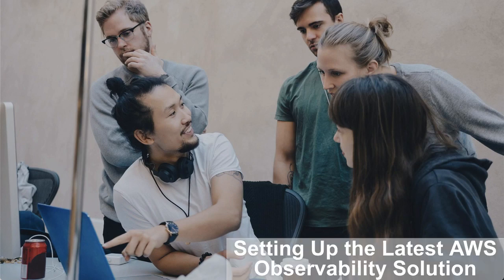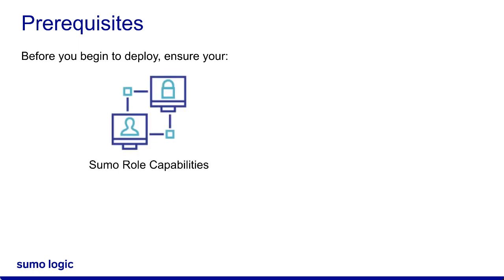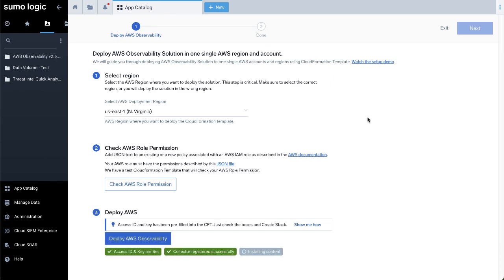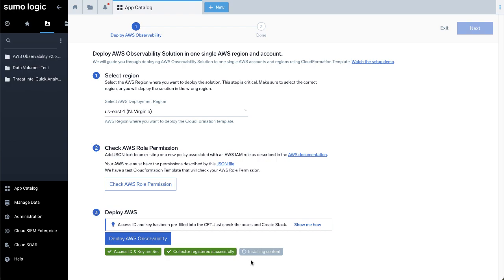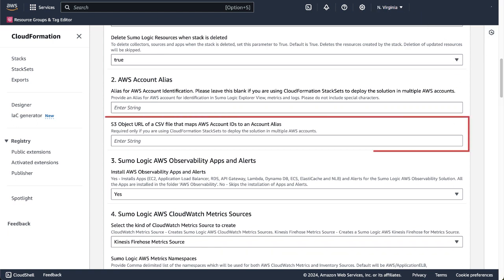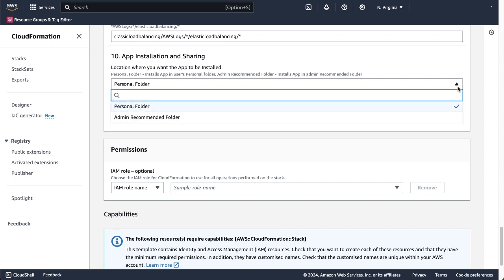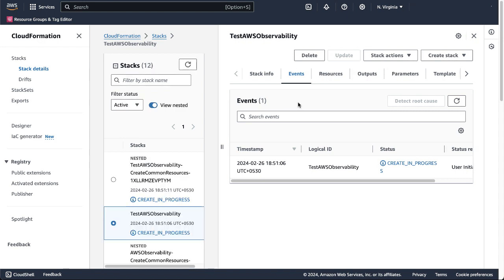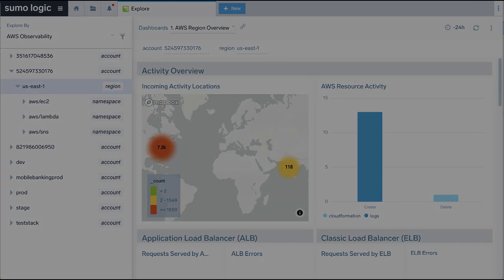Setting Up the Latest AWS Observability Solution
The tutorial demonstrates how easy it is to deploy the AWS Observability Solution using the CloudFormation template using the quick and new method. The CloudFormation template being used in this method sets up an automated collection of logs and metrics from AWS to the Sumo Logic service.

Useful links:
1. Here is the JSON file to refer to for all the required permissions your AWS role must have.

2. Refer to the Before you deploy section of the official Sumo documentation to review the permissions required for your AWS role.